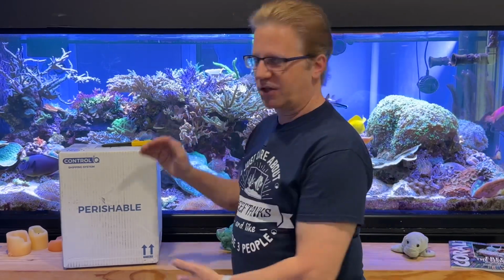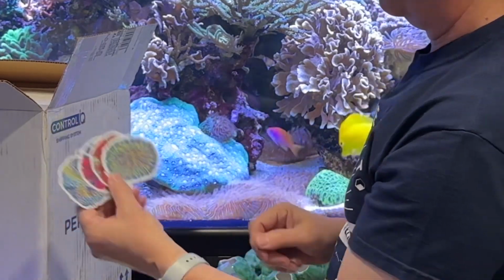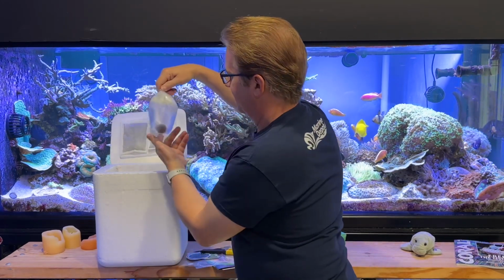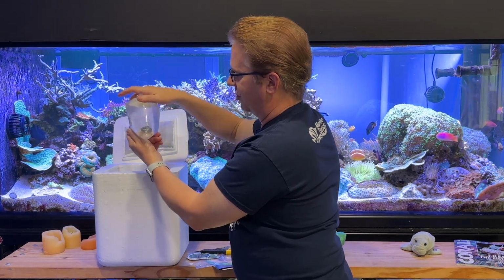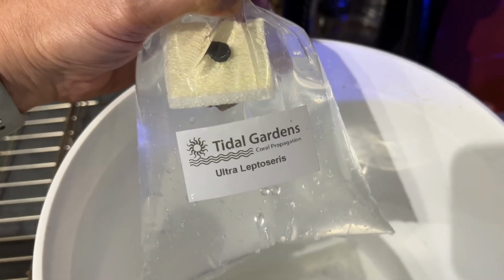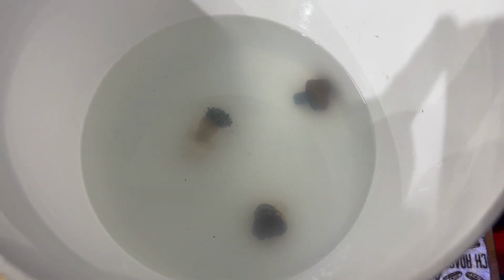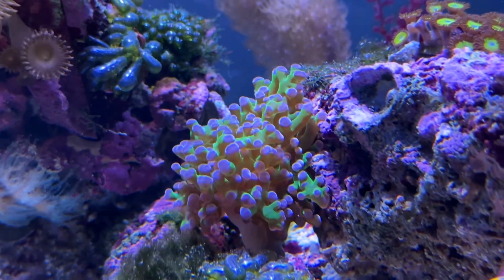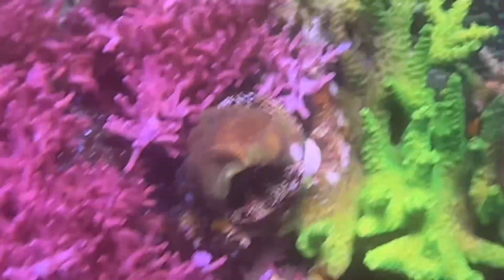New frags from Tidal Gardens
Tidal Gardens had a sale and the one frag I wanted was marked down! Had to buy it, but decided to pick out a couple more that caught my eye. They still need to be properly planted but for now they are safe. Safer. You’ll see why I said that.